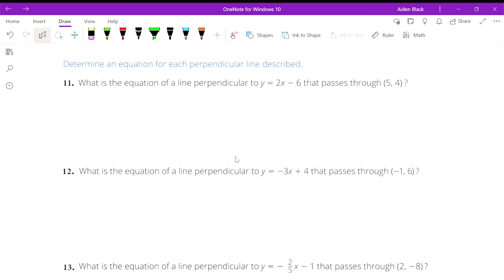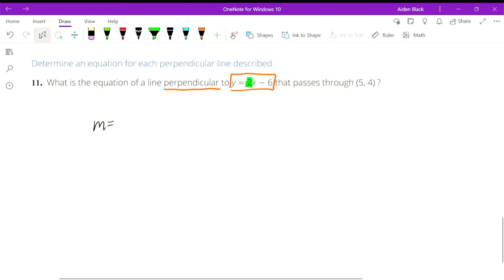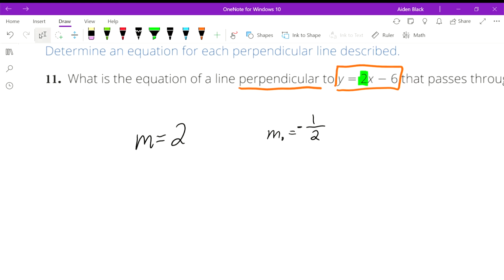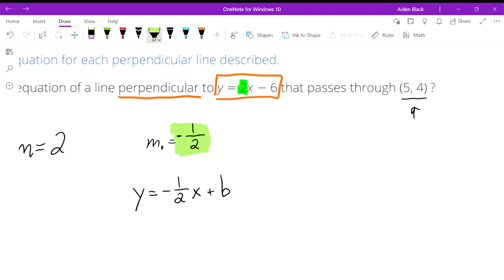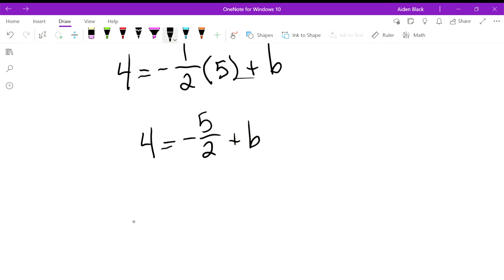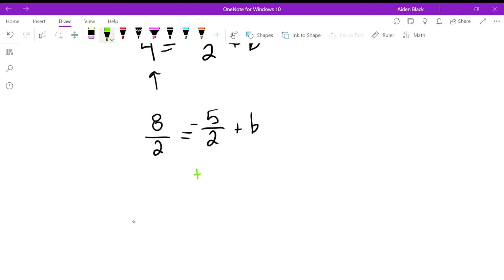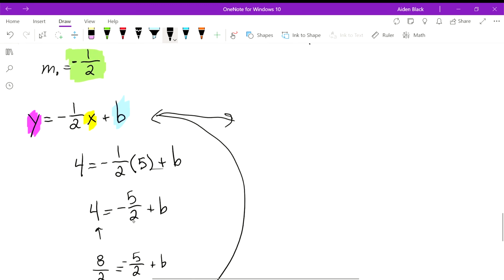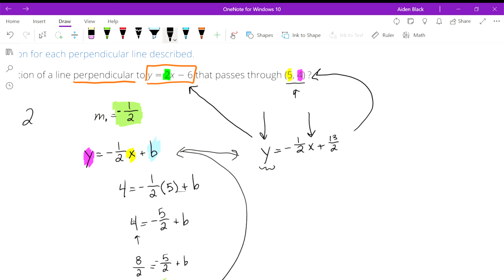Quiz Review Q.11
Write the equation of a line perpendicular to y=2x-6 and passing through point (5,4).